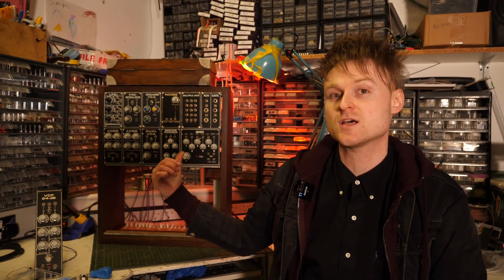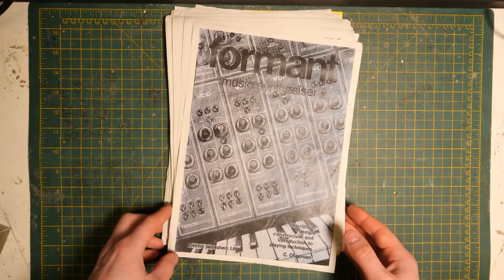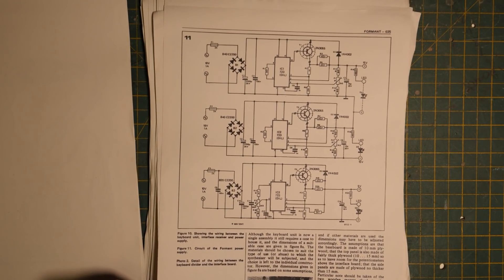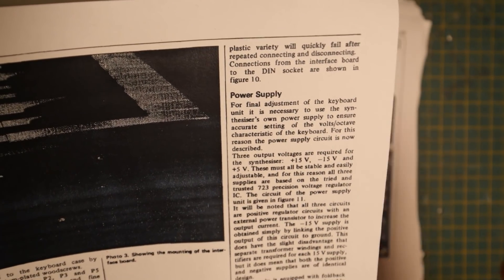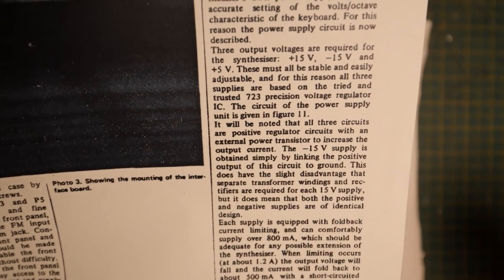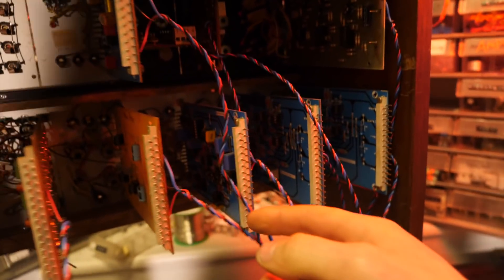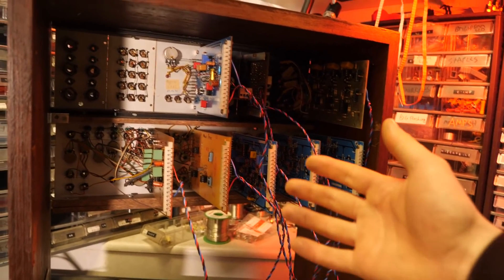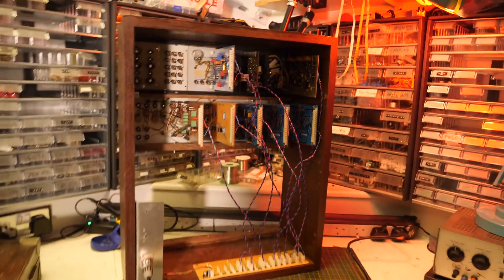Building An Original FORMANT Modular Synth Power Supply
The DIY Modular Synth From Germany shoutout to UWE on the PCB!
If you'd like to see more content and support this museum is not obsolete check here, the builders livestream of this power supply is also available :-
PDF of the formant musical synthesizer
THIS MUSEUM IS NOT OBSOLETE INSTAGRAM :-